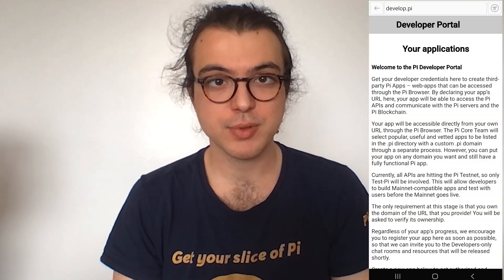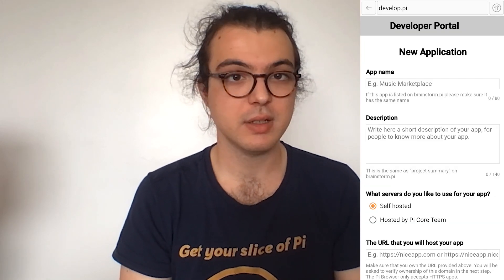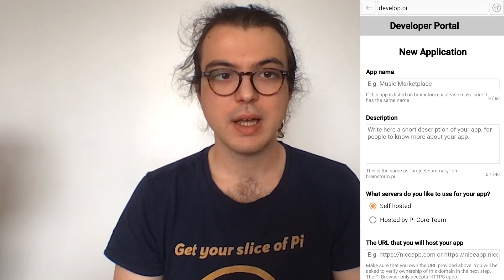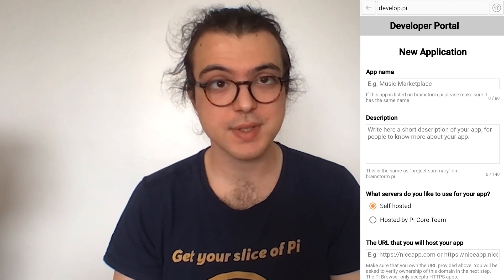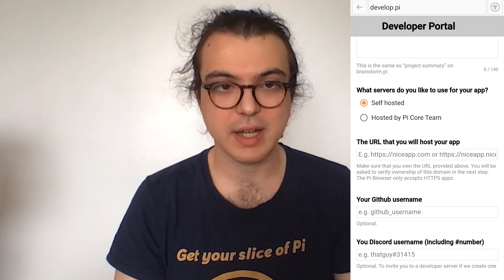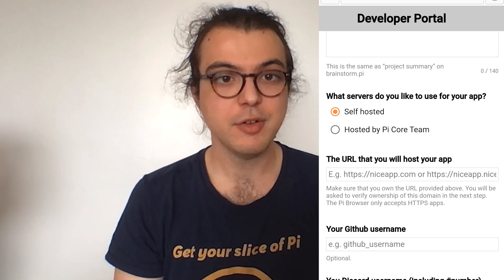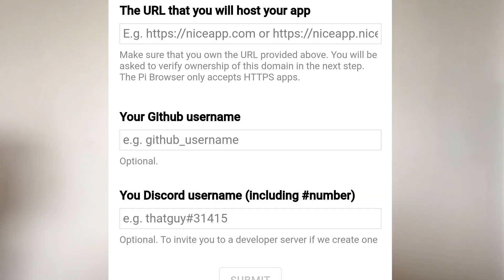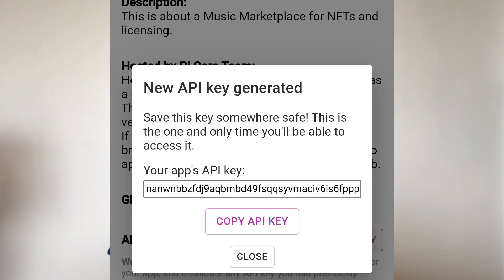Pi Developer Portal (Pi Hackathon Workshop)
Pi Developer Portal